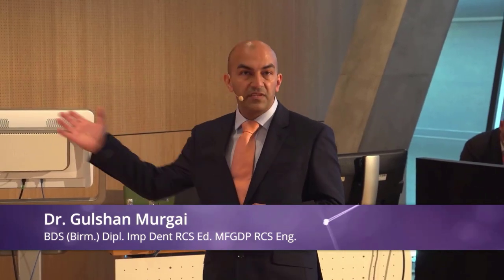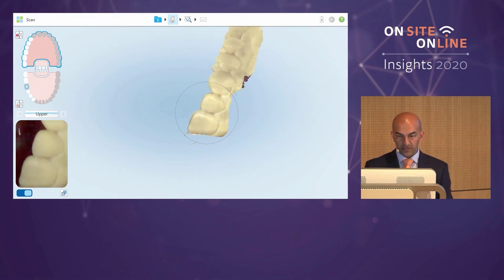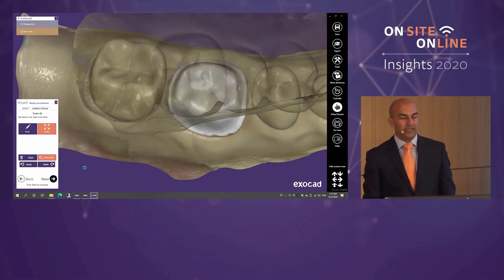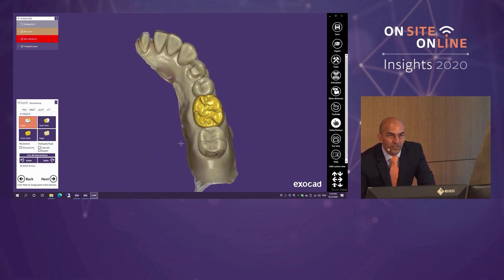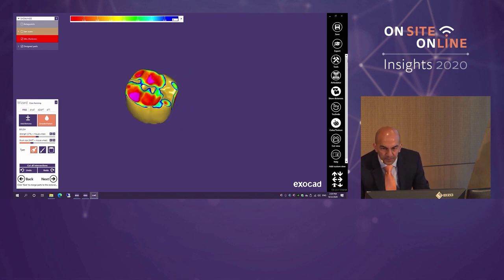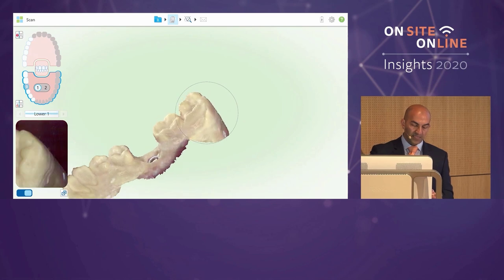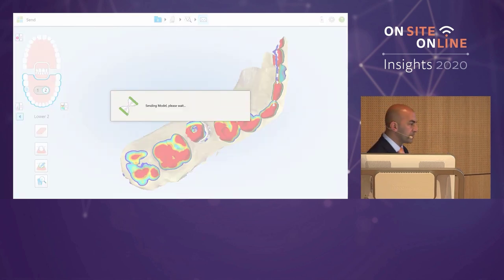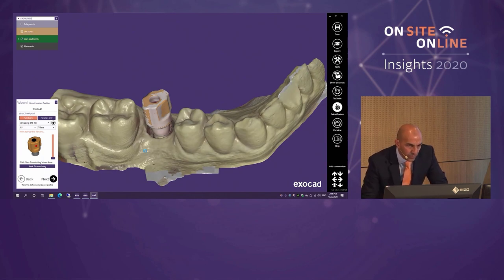Dr. Gulshan Murgai @ exocad Insights 2020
Dr. Gulshan Murgai, a pioneer in digital dentistry talks about the chairside workflow in dental practices and shares practical tips.
Thanks to our partners, you can see the cutting-edge technologies from intraoral scanning to milling and increasingly popular 3D printing, and their integration with exocad ChairsideCAD.

 Visit exocad.com to learn more about our dental CAD / CAM solutions.